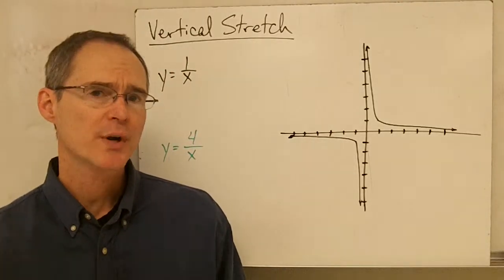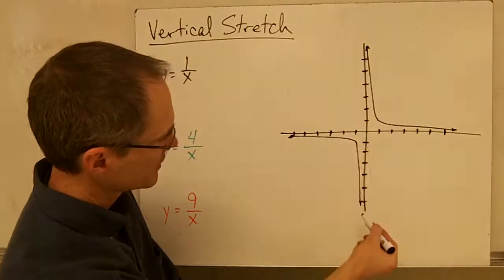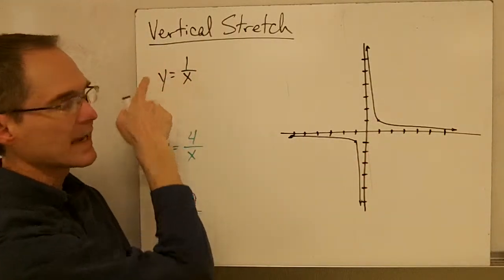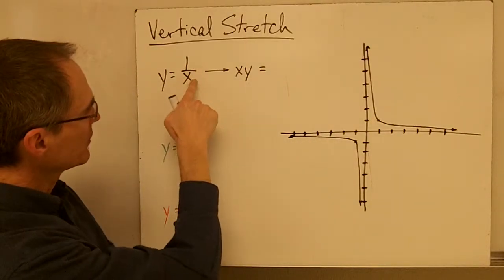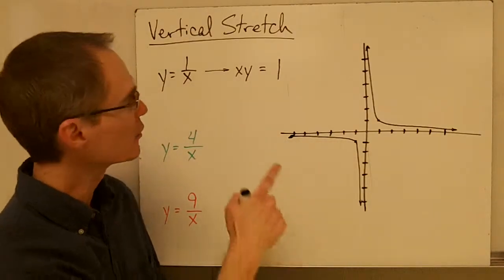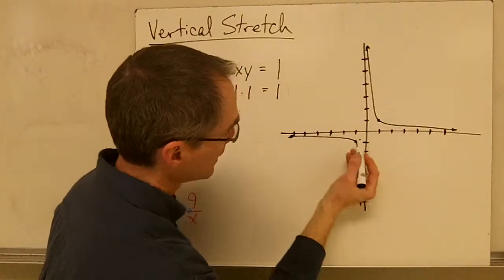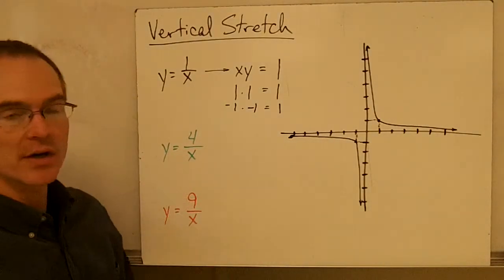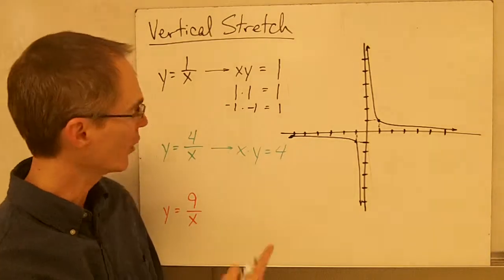Graphing Vertical Stretch with an Inverse Variation Function